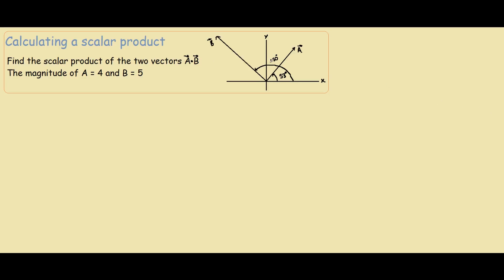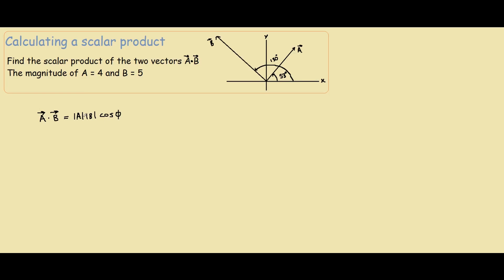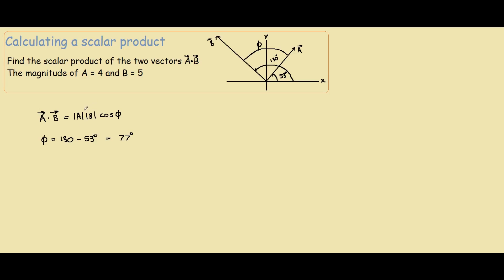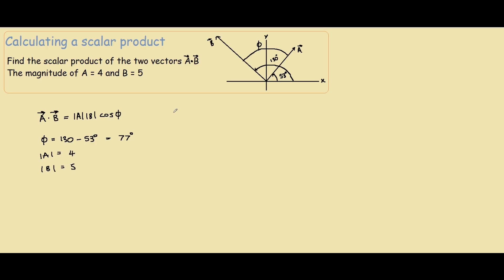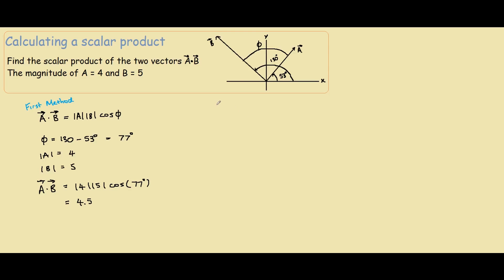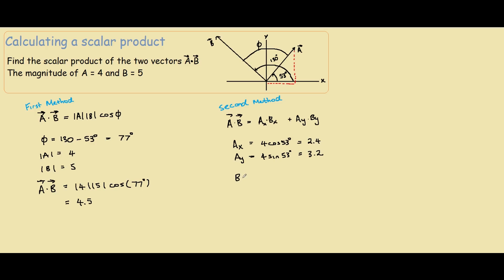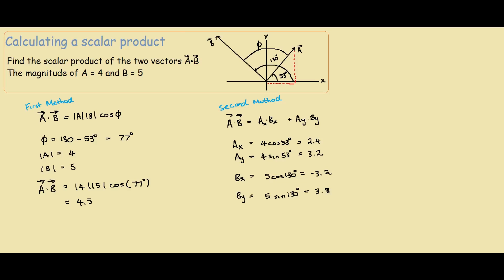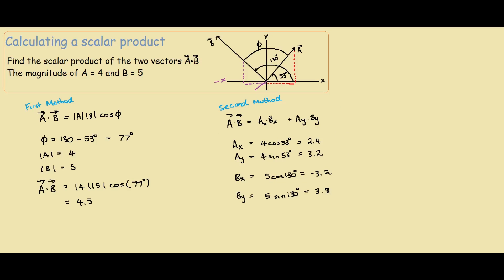Calculating a Scalar Product Example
Finding the scalar product A dot B of two vectors. The magnitudes of the vectors are A = 4 and B = 5

Two methods to solve
Using the magnitude and angle between vectors

or

Calculating the scalar product using components